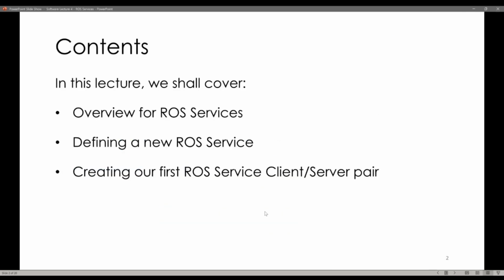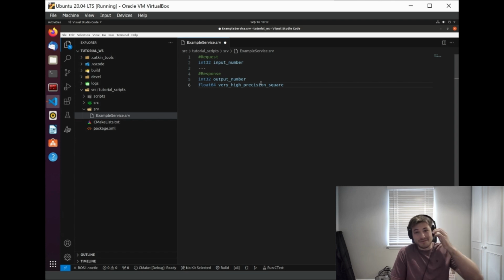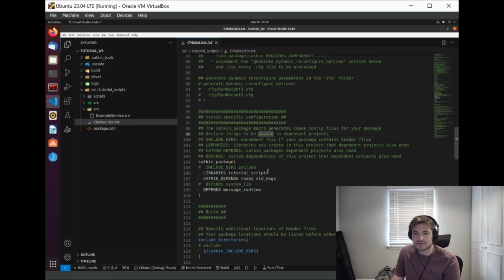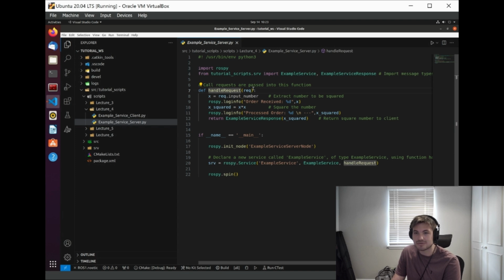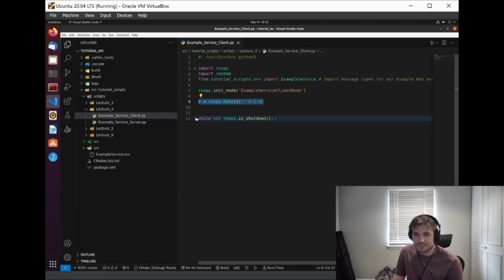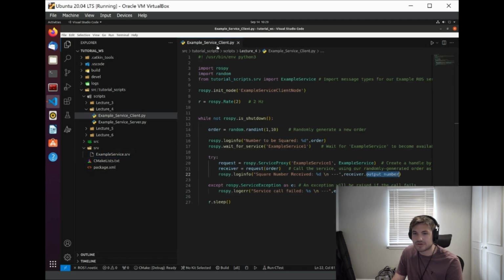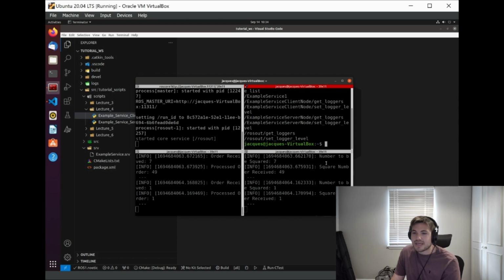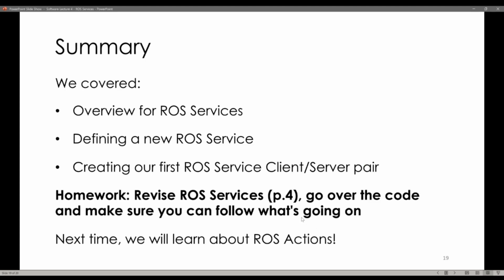OxRAM Software Lecture 4 | ROS Services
In this lecture we learn about ROS services and set up a service server/client system in ROS.

(Navigate to "Tutorials/Software Lectures (2022)")